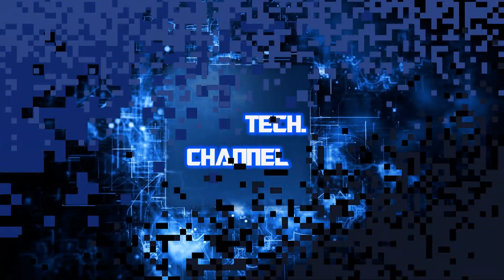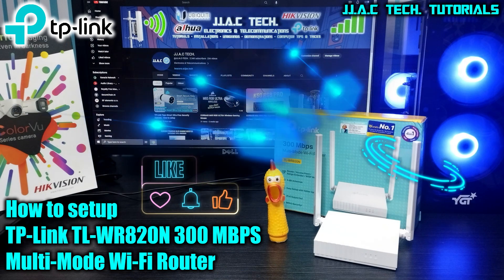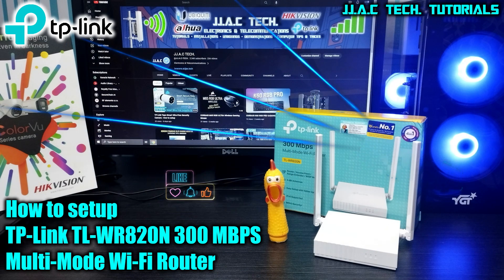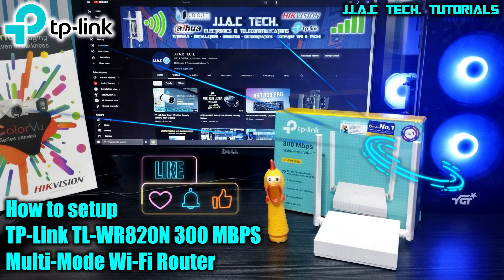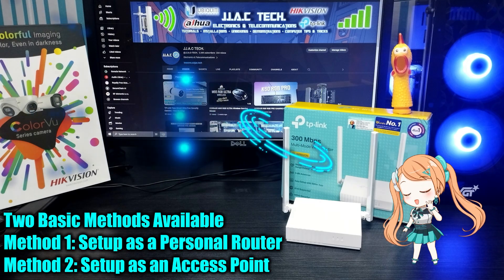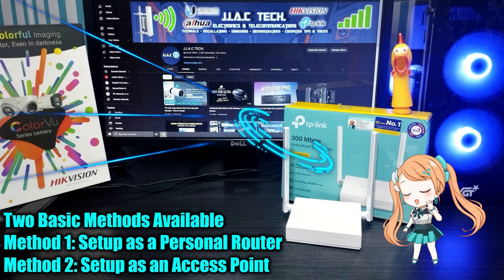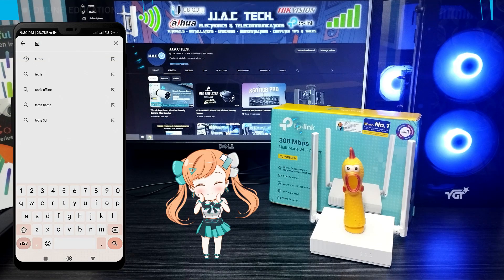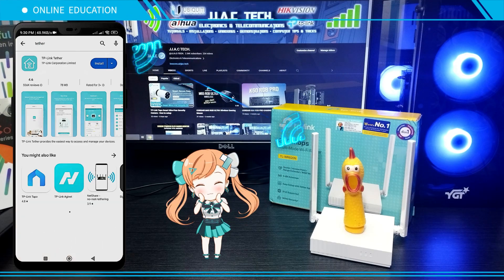TP-Link - TL-WR820N Multi-Mode Wi-Fi Router - How to setup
TP-Link - TL-WR820N 300 MBPS Multi-Mode Wi-Fi Router - How to setup or configure

TP-Link Tether App